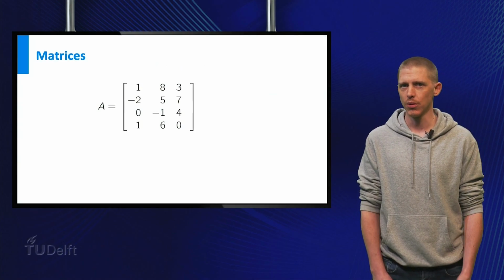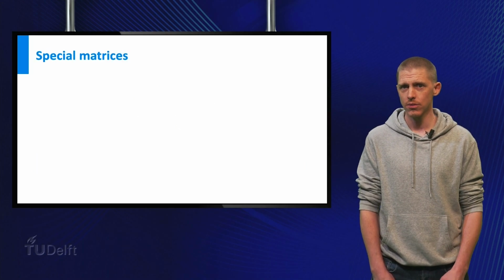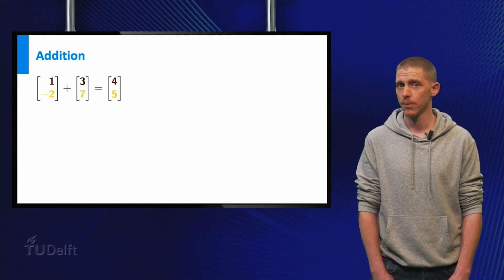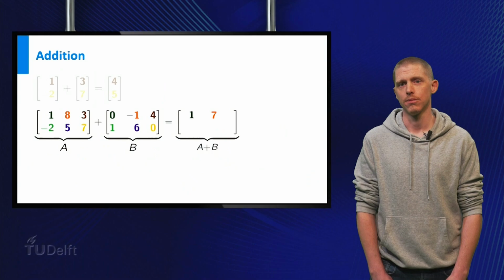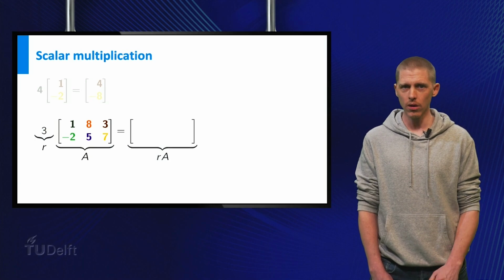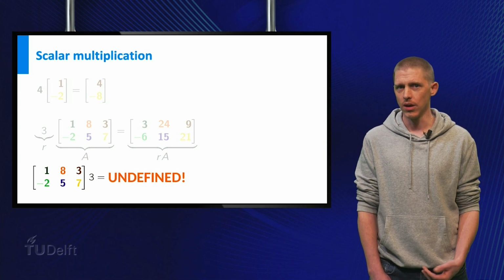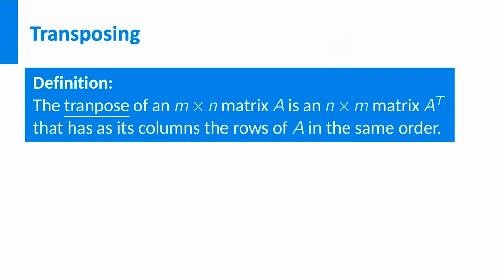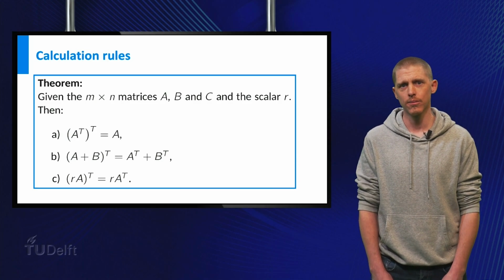36 Linear Algebra Introduction to Matrix Operations